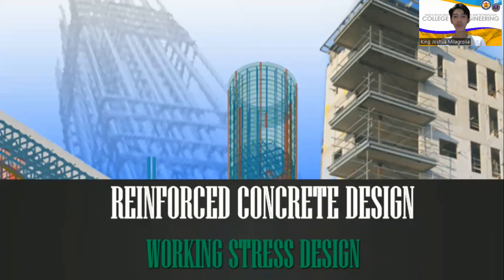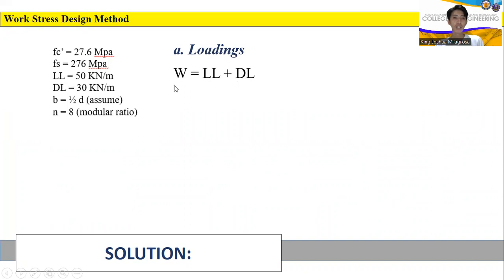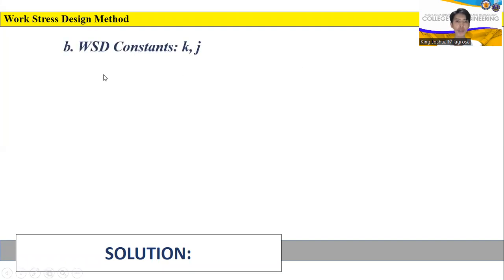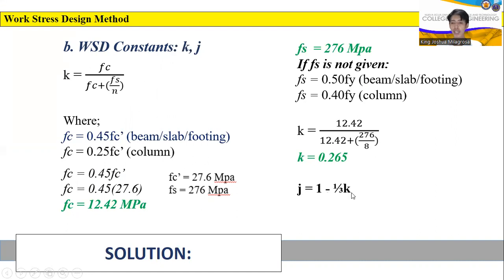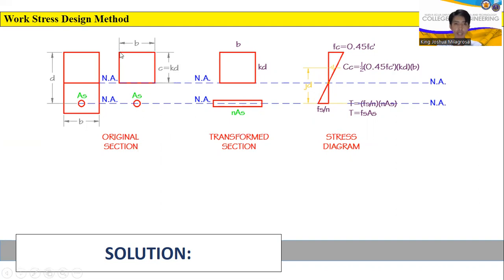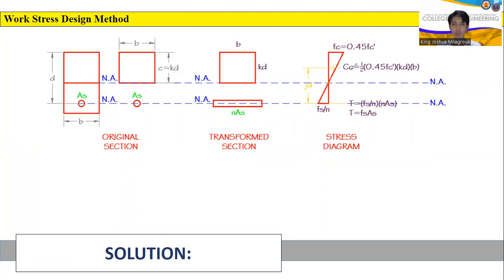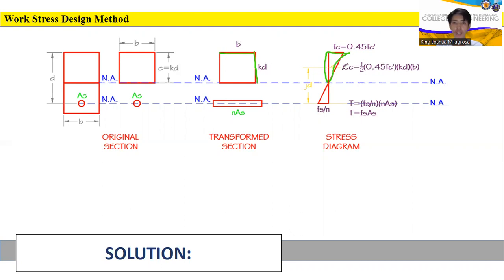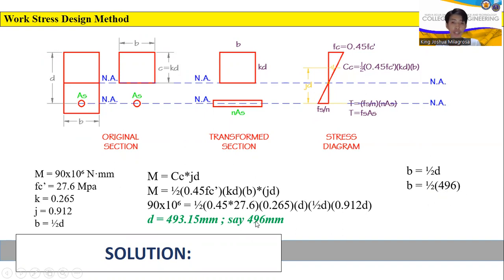Design Problem using Working Stress Design (WSD) Method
Design a rectangular beam for a 3 meter simple span to support a uniform live load of 50 kN/m and a dead load (including the estimated beam weight) of  30 kN/m.